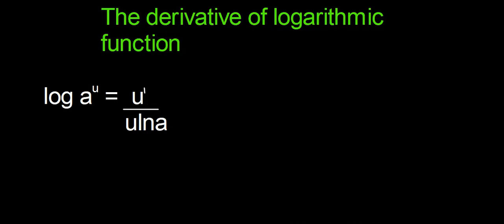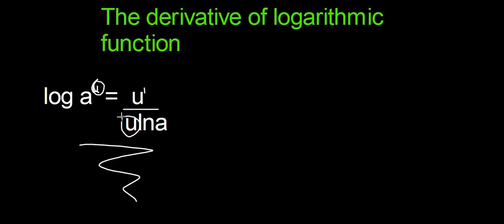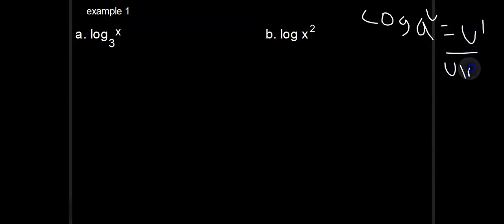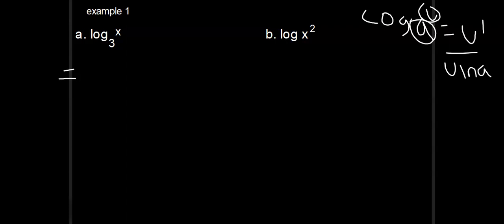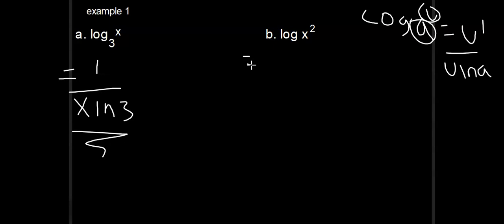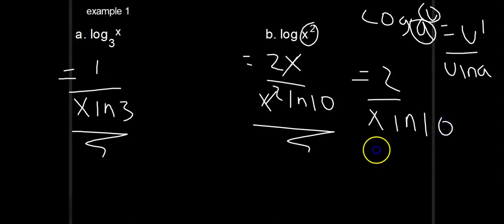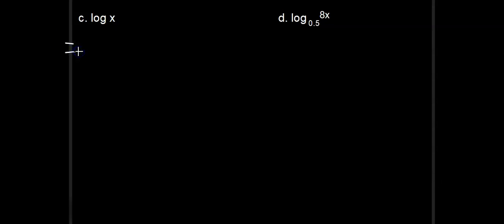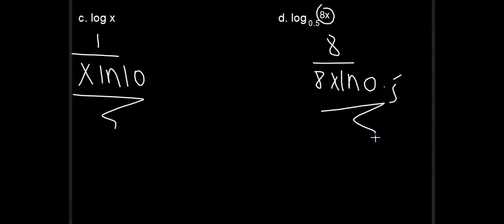how t calculate derivatives of logarithmic functions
Learn how to  calculate derivatives of logarithmic functions     and this video is dedicated to help  you bosst you're mathematical  skill and broude you're knowledge.there is also a lot explanations with deferent type of examples in order for you to practice and understand the concept Of that specific topic . mathematics is not the same as other type of subjects mathematics is all about understanding and practice you don't have to read and take in a lot of books and notes to do mathematical questions all you have to do is understand and practice. Practice makes you perfect so in this video you are going encounter with a lot different type of questions in that specific topic well you watching the videos . I recommend to stop the video when you see the questions and try by your self in peace of paper and try to call angel you self and then see if you get the answer in the video it will help you to boost you're self confidence and increase you're practice skill and i also got another type of educating videos if you are not from u.s.a , canada or another English speaking countries i have got A lot of videos to boost you're vocabularys and i will put the link below this line